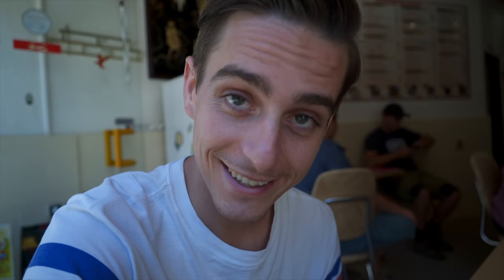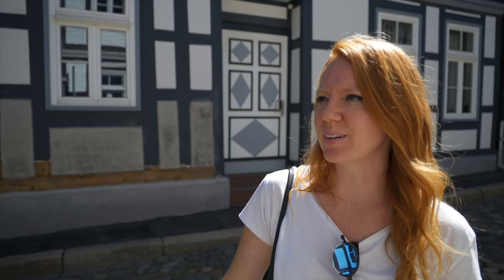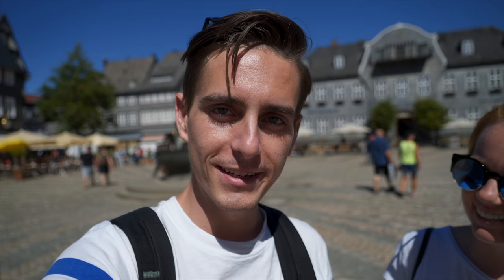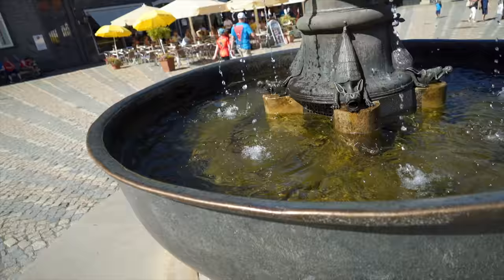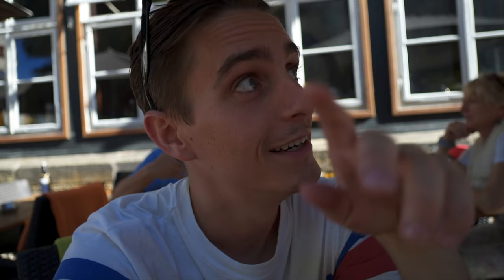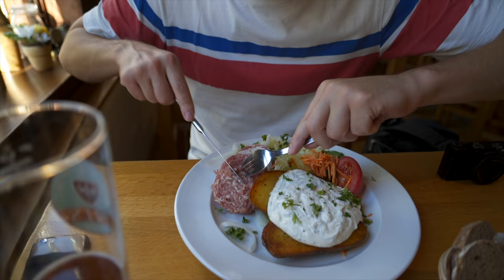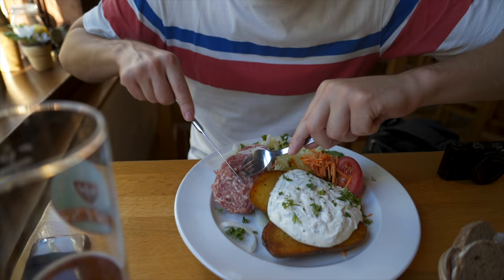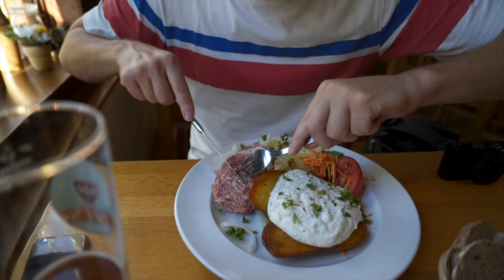Tasting German Food + Exploring Most Beautiful German City! (Goslar, Germany)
The german road trip continues! We're in the stunning town of Goslar. In addition to munching on some delicious german food, we spend the day exploring this picturesque German village 😍👌

Supporters get early access to never before seen vlogs, hand-written postcards and more!

★ Camera Belt Clip

== About Us ==
We're Eric & Allison Bieller and we're on a journey to find the most interesting places and unique foods this planet has to offer! We've traded in our steady paychecks and permanent home for a life of travel and adventure. Come along and see the world with us!